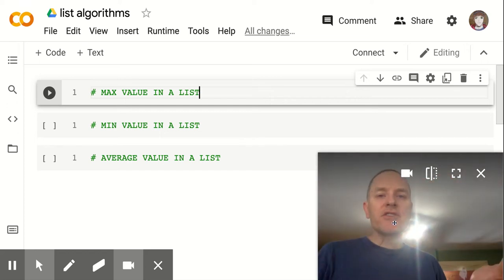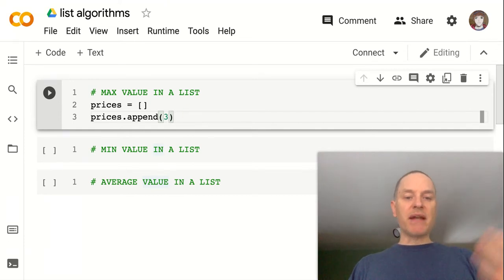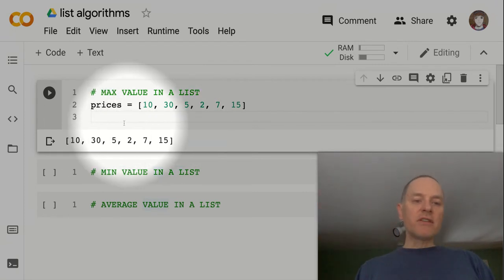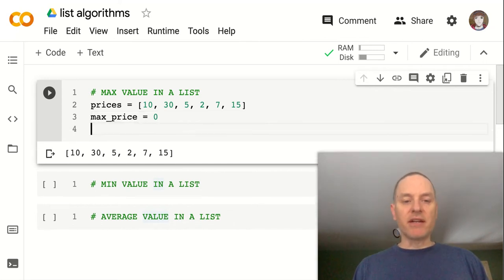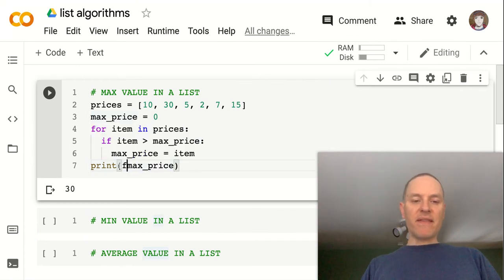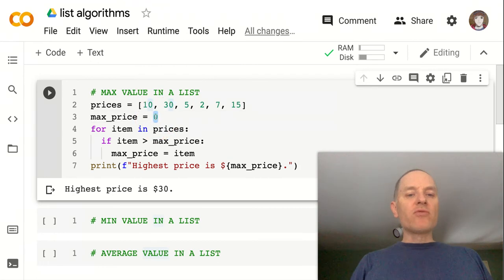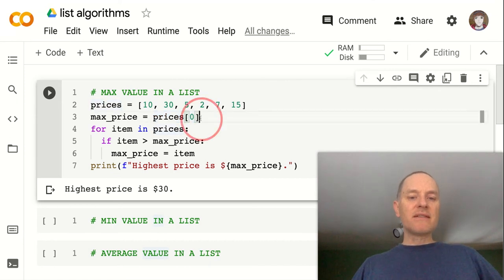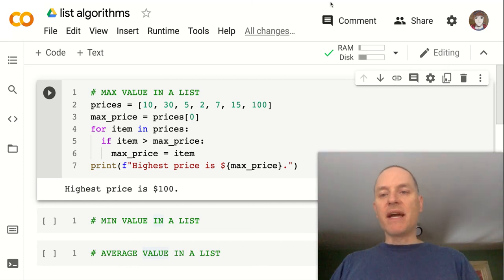max value in a list - python